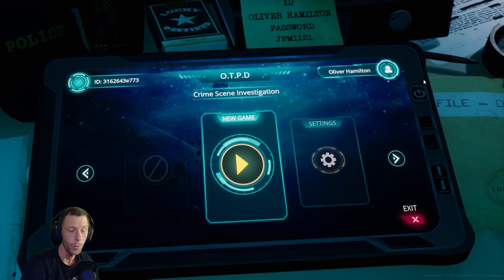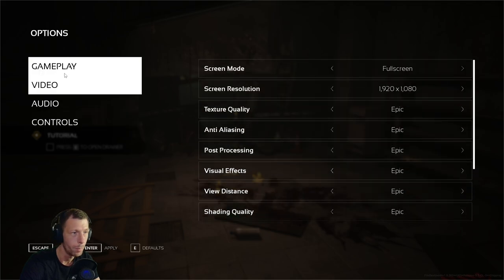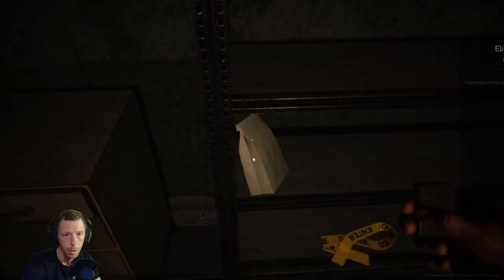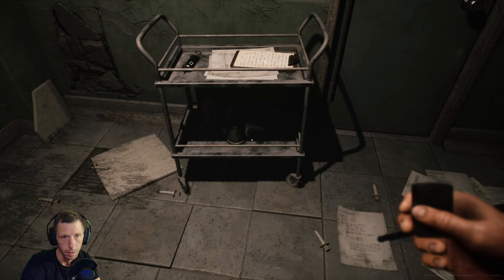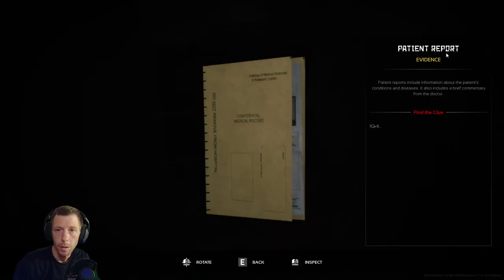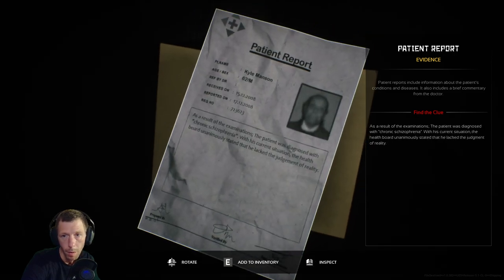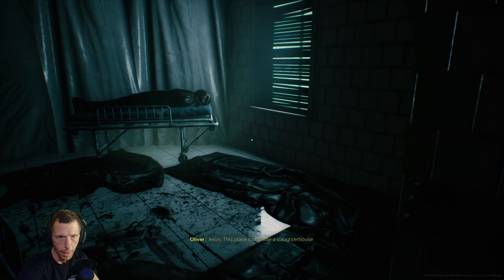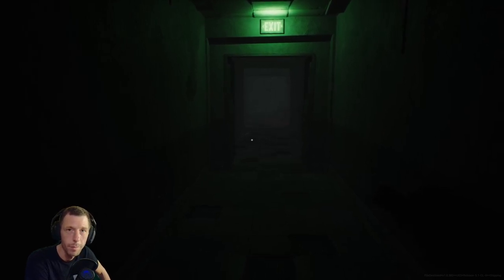EPIC Detective Psychological Horror Game // FILE DESTINED (Part 1)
Welcome to another chilling episode on "FrightNight Files" where horror gaming takes a front seat in the ride through the macabre and the mysterious. Today, we delve into "FILE DESTINED", exploring every shadow and deciphering its darkest secrets. Strap in for a journey of jumpscares, strategy, and lore that only the bravest dare to endure.

About "FrightNight Files":
We are a community of horror gaming enthusiasts, exploring the depths of fear through video games. From indie scares to classic frights, our channel is a celebration of all things horror. Share your thoughts, suggestions, and theories in the comments below. Let's keep the conversation going!

Game Information:

Title: FILE DESTINED
Developer: [Developer]
Platform: [Platform]
Release Date: [Release Date]